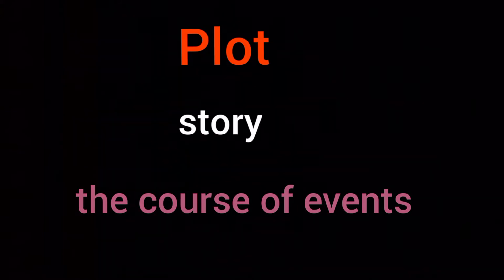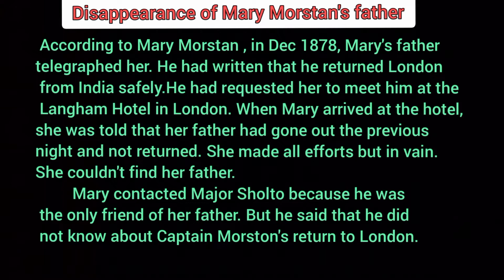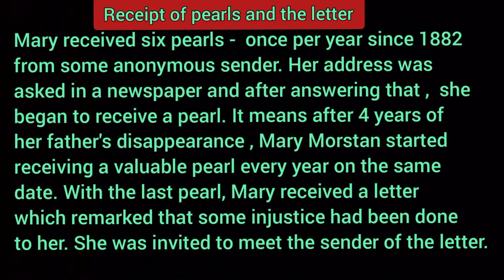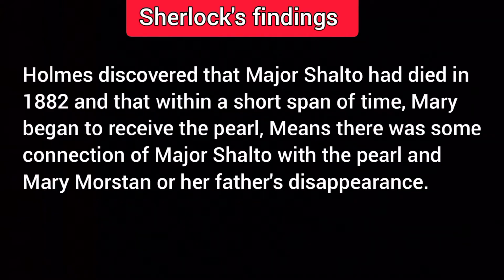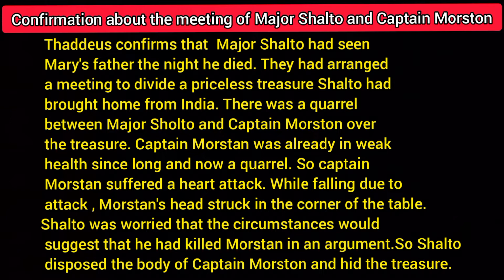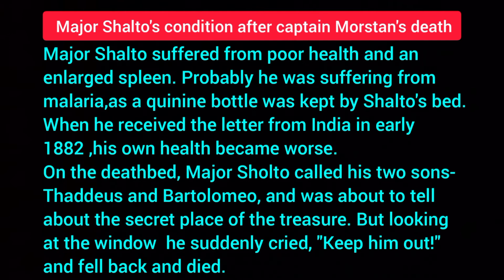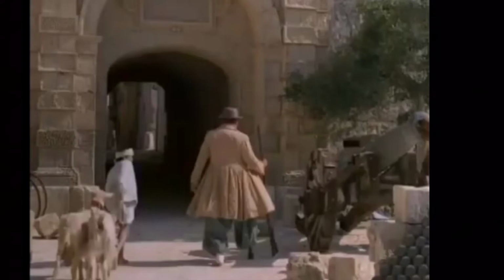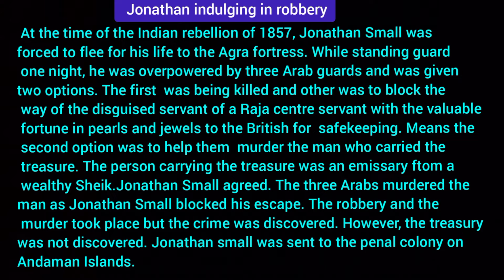12 Eng, Novel -The Sign of Four-(Part-2) Plot of the novel, Character sketch(in Eng)by Nalini Lothe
(Part-1)
Outline and Theme of the he novel